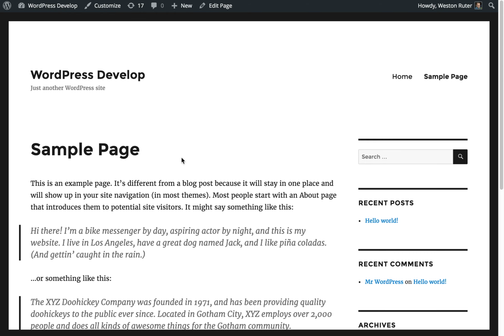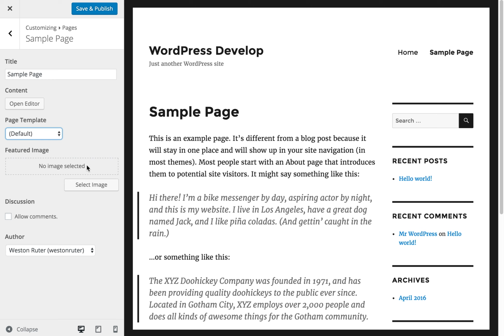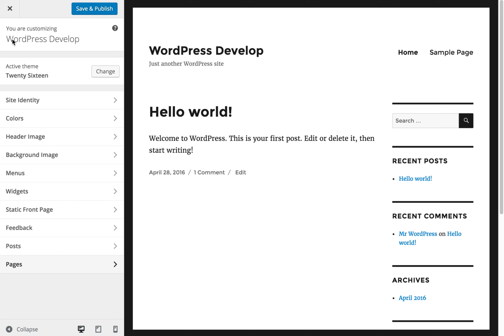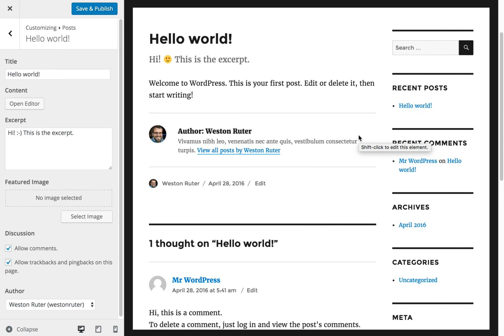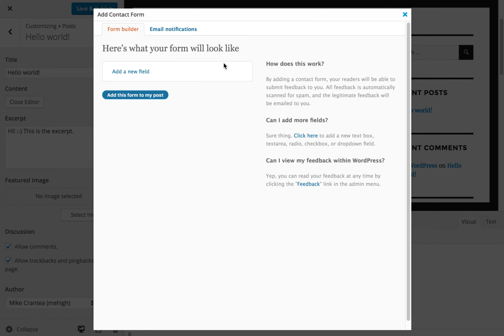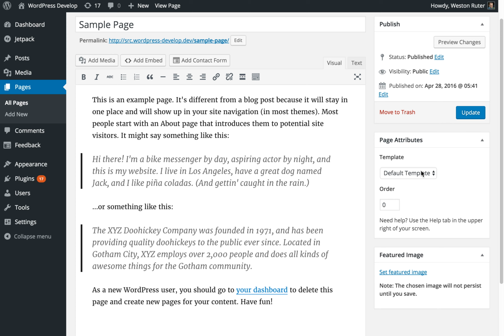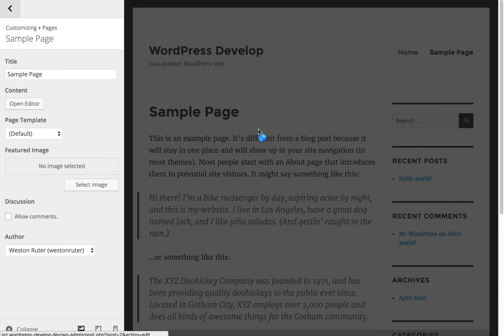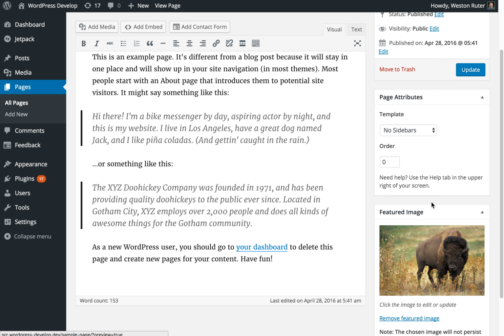Customize Posts v0.5 Demo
This is the first time I've done audio narration of a demo video, so please bear with me.

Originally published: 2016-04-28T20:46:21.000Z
Original video ID: 2NXh-1_eUqI